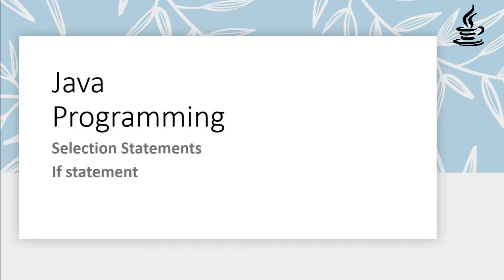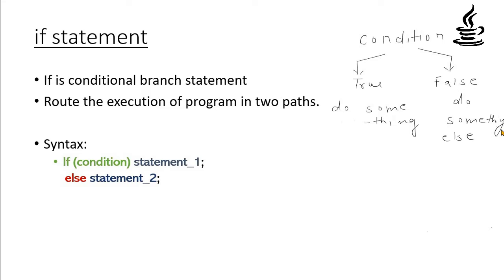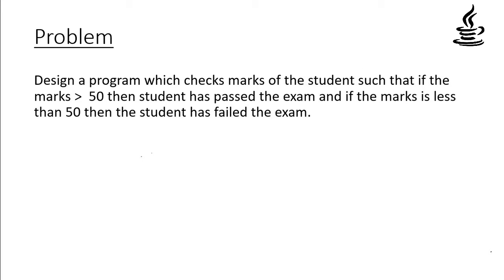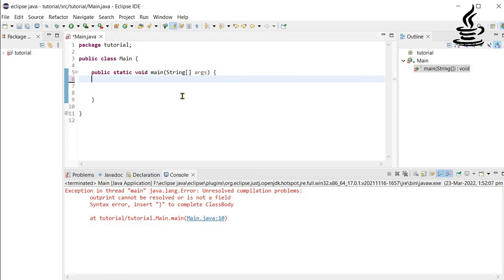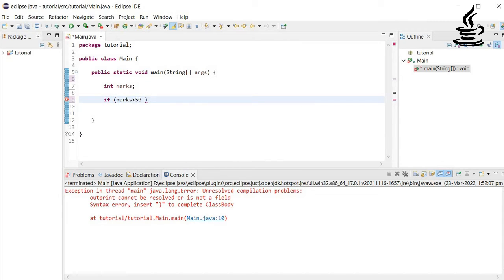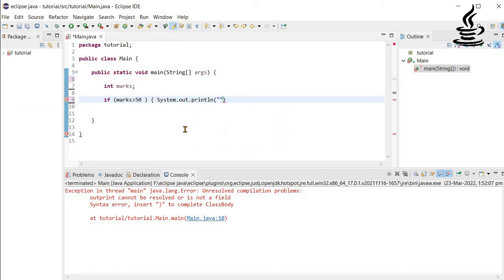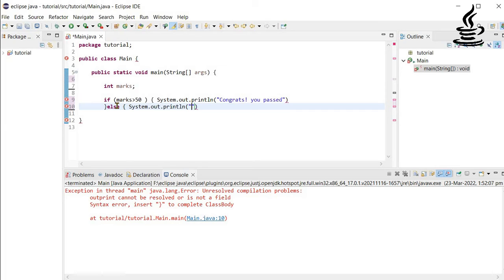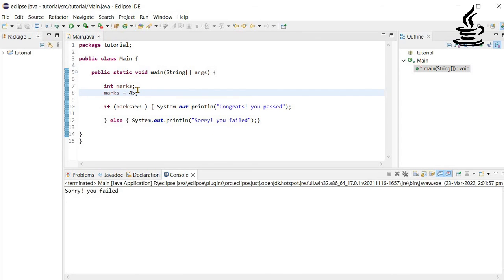What Is Java Control Flow If Statement? | Java If Statement Explained for Beginners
The Java control flow if statement is one of the most fundamental concepts in Java programming. In this beginner-friendly tutorial, you will learn exactly what a Java if statement is, how it works, and how to use it to control the flow of execution in your Java programs.

This video explains Java control flow in a simple and easy-to-understand way, focusing specifically on the if statement in Java. You’ll see how Java evaluates conditions, executes code blocks, and makes decisions based on logical expressions. We also discuss common beginner mistakes and best practices when working with if conditions in Java.

Whether you are completely new to Java programming, a student learning coding fundamentals, or preparing for Java interviews, this tutorial will help you build a strong foundation. Understanding the Java if statement is essential before moving on to advanced topics like loops, switch statements, and object-oriented programming.

By mastering Java control flow statements, you’ll be able to write smarter, more efficient programs and understand real-world Java application logic. This lesson is perfect for beginners who want clear explanations with practical relevance.

🚀 Advance your skills with online retail and corporate training from eduarn.com, offering structured programs to prepare you for real industry roles and professional growth.

Keywords Used:
Java control flow if statement, Java if statement, Java control flow, Java tutorial for beginners, Java programming basics, conditional statements in Java, learn Java step by step

✅ In This Video, You'll Learn:

What is an "if" statement in Java control flow?

How Java executes decisions using conditional statements

Real-life examples of how and when to use if, else, and nested if conditions

How Java evaluates Boolean expressions to determine flow

Common mistakes with if statements and how to avoid them

When to use if, else if, and else

How control flow affects program logic and outcomes

Importance of indentation and readability in control flow structures

🧠 What Is an If Statement in Java?

An if statement in Java allows your program to make decisions. It checks a Boolean condition, and if that condition is true, a block of code gets executed. Otherwise, Java skips it.

Controlling what operations to perform

Building logical program flows

Making apps interactive and context-aware

🧩 Why Is Java If Statement Important?

Without conditional control flow, all code would run in a straight line. The if statement brings logic and intelligence to programs by executing code only when specific conditions are met.

Whether you're building a login form, calculator, chatbot, or game — control flow plays a vital role in defining "what happens next" based on real-time input or data.

💡 Key Concepts Covered:

Java control flow introduction

Boolean expressions in Java

Simple if condition

if-else logic

Best practices for using if statements

Common errors like missing braces or semicolons

Why indentation matters for readability

How if statements impact performance and clarity

Java beginners

CS students learning Java logic building

Developers switching to Java from Python, C++, or JavaScript

Anyone doing a Java 25-day learning challenge

❓ FAQ (Searchable Google Queries)

Q: What is an if statement in Java control flow?
A: It is a conditional structure that allows you to execute a block of code only if a specified condition is true.

Q: Can you use multiple conditions in a Java if statement?
A: Yes. You can use logical operators like &&, ||, and ! to combine multiple conditions.

Q: What is the difference between if and if-else in Java?
A: if checks a condition. if-else allows you to run one block if true, another if false.

Q: How is nested if used in Java?
A: A nested if is an if inside another if, used for checking multiple layers of conditions.